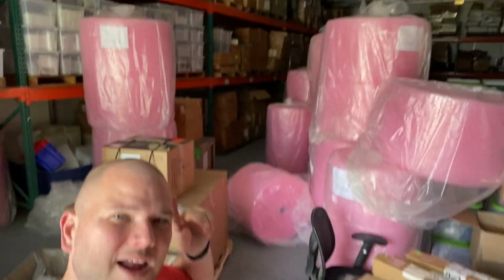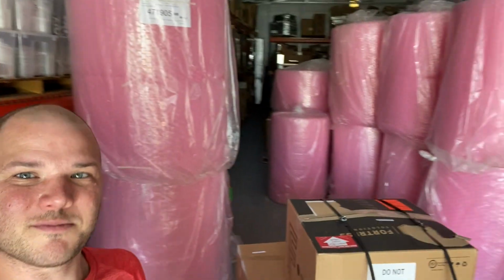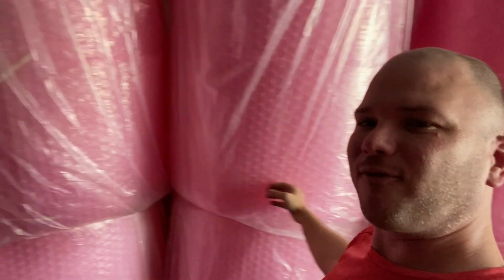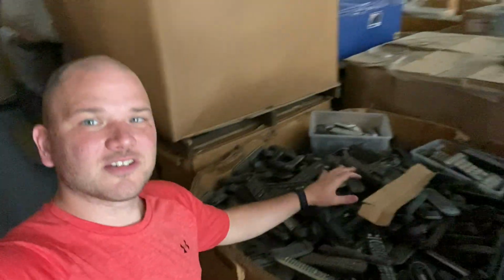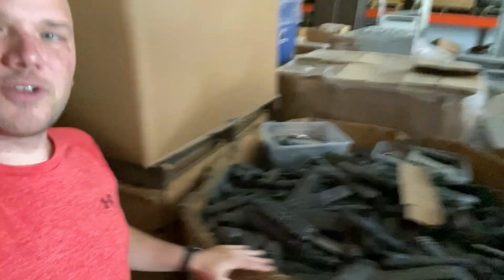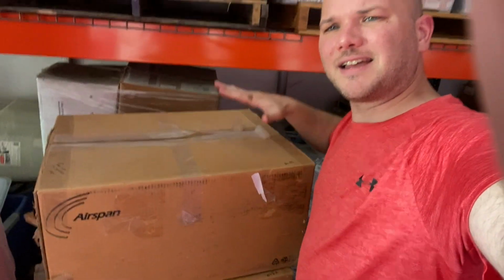I bought 10,000 bulk electronic remotes to sell on eBay + bubble wrap obsession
I bought 10,000+ Bulk Electronic Remotes to sell on Ebay & Shopify for Profit

All of my Reselling & Youtube Supplies & Equipment: (lights, scales, printers etc)

My Reseller supplies & Equipment Direct Links:

Photography Light kit

White Background Paper

Background Stand

LED Ring Light

Photography Light box

Barcode Scanner

Brother Wireless Thermal Printer

Arkscan Thermal printer

Dymo 4XL Thermal printer

Rollo Thermal Printer

Shipping Tape Gun

JFJ EASY PRO Disc Cleaner

KCD200 barcode Scanner

Backup Battery Charger

Video Microphone

Video Webcam

GoPro Hero 7 Black

Canon G7X Video Camera

Facebook.com/Rockstarflipper.  @rockstarflipper
Instagram.com/Rockstarflipper.  @rockstarflipper
Twitter.com/Rockstarflipper.        @rockstarflipper